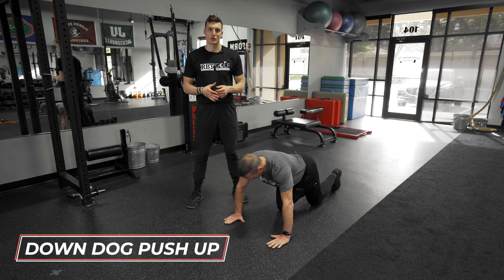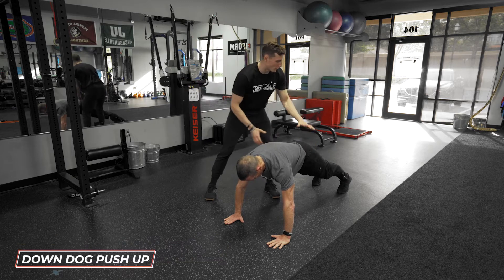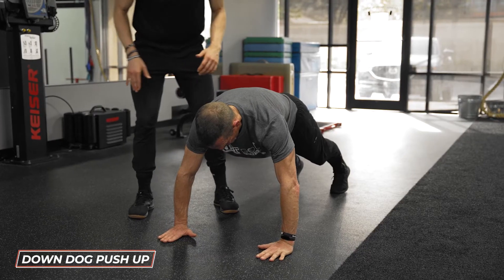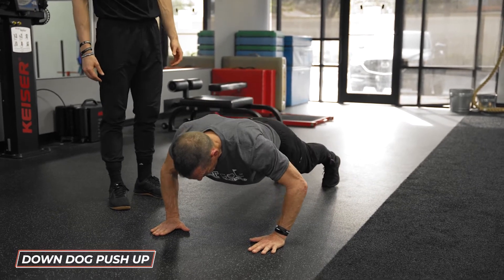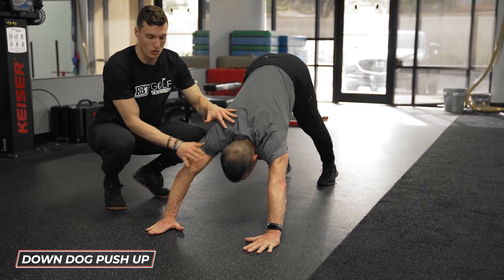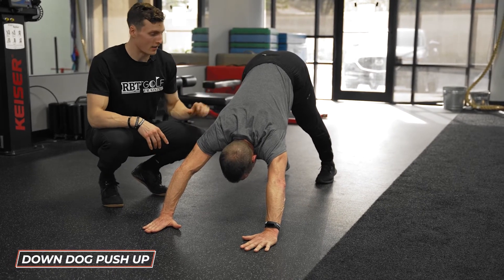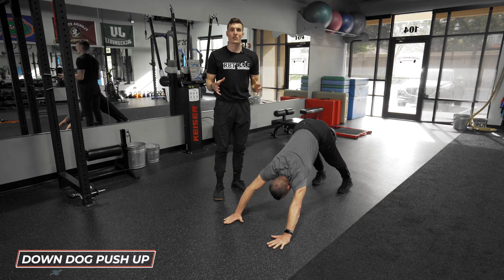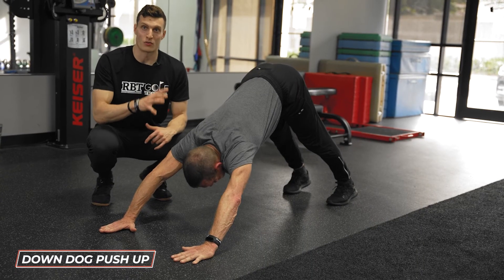GOLF EXERCISE TOOLBOX: Downdog Push Ups